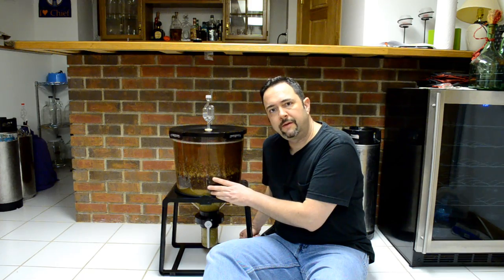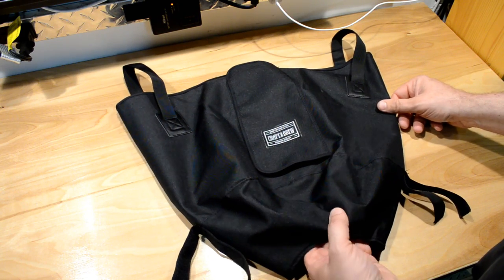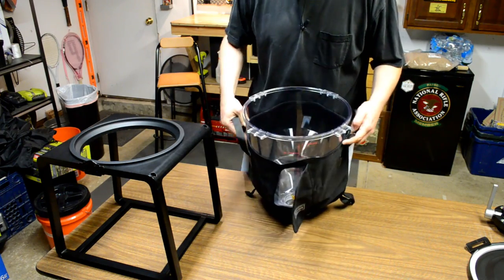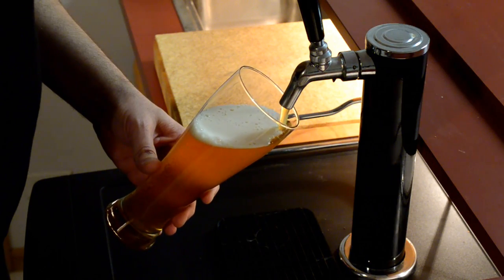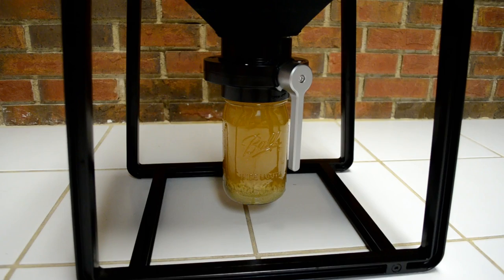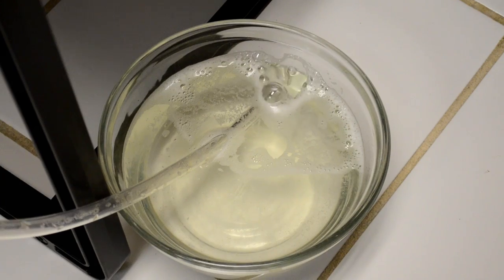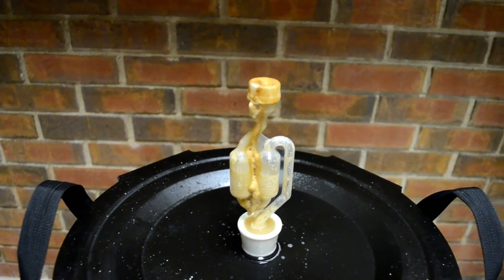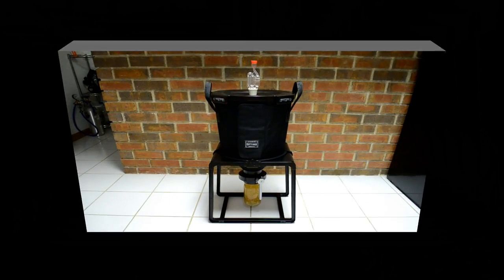The Catalyst Fermentation System: A Hands-On Review Update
A follow up to my review of the Catalyst Fermentation System by Craft-A-Brew where I address the three largest problems mentioned in the original video; transporting it safely and easily, minimizing trub jar swapping, and eliminating the need for a blow-off hose.

The beer fermented in this video is my Largaarden; a Belgian witbier similar to Hoegaarden. The recipe is below.